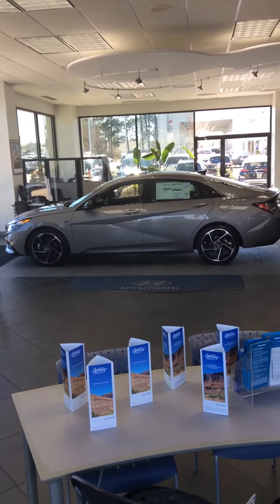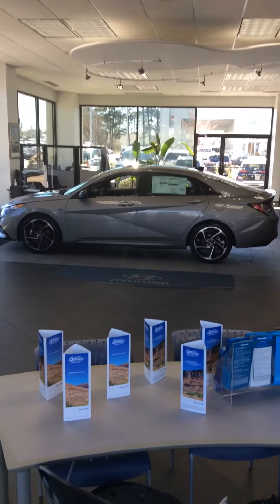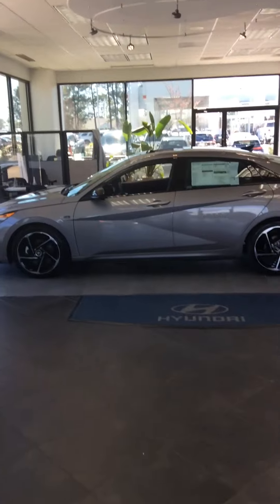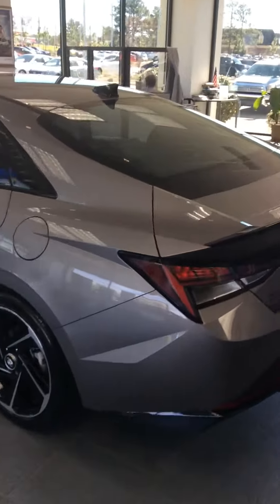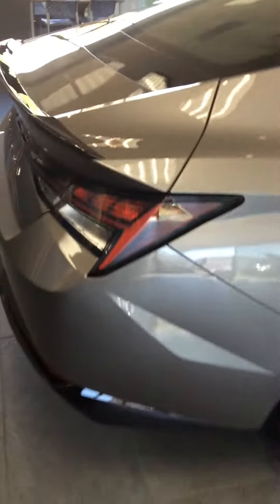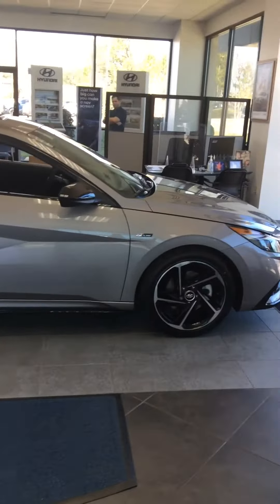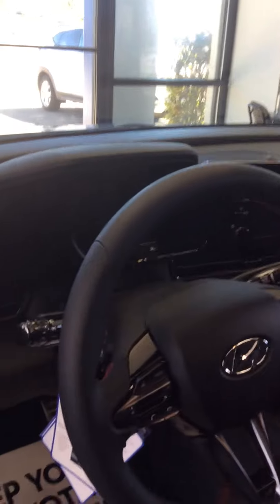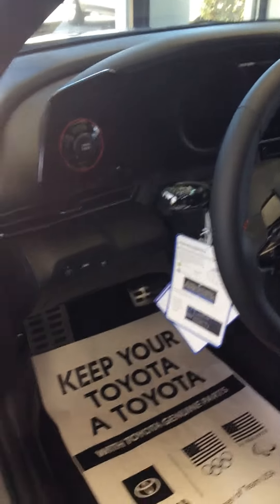2022 Hyundai Elantra N Line